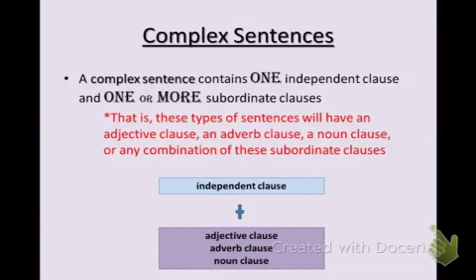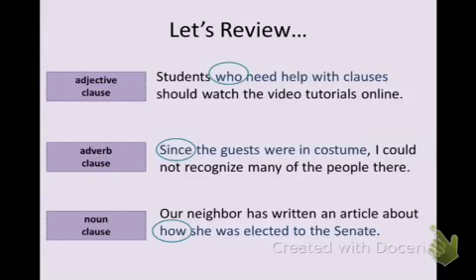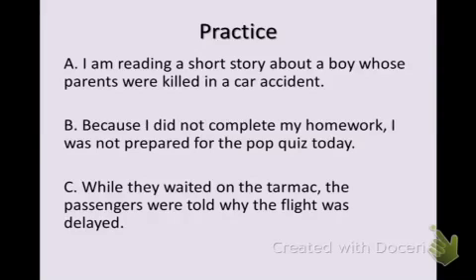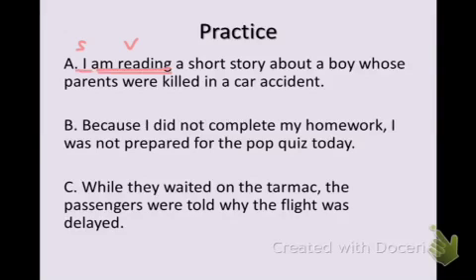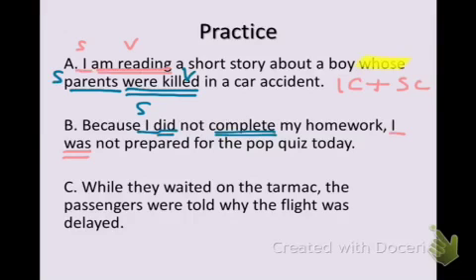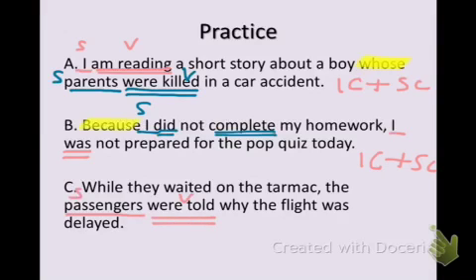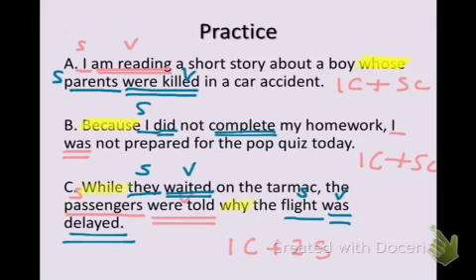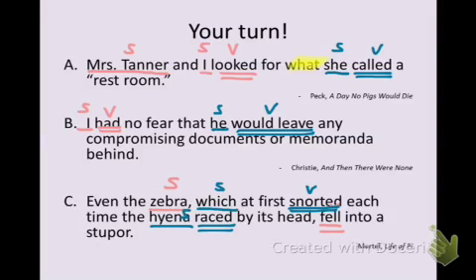Complex Sentences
Here is a video tutorial on complex sentences at the middle/high school level. This content requires a basic understanding of both independent and subordinate clauses.